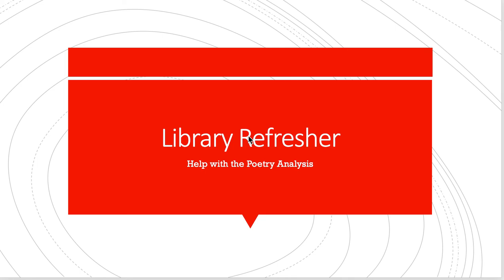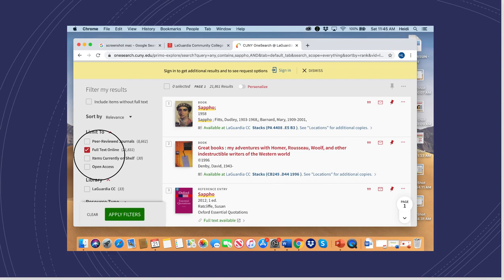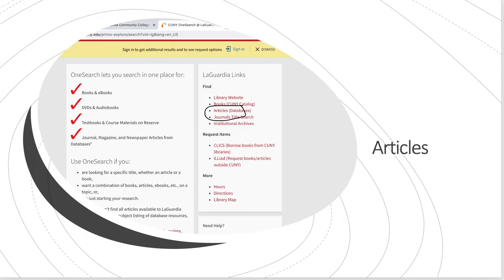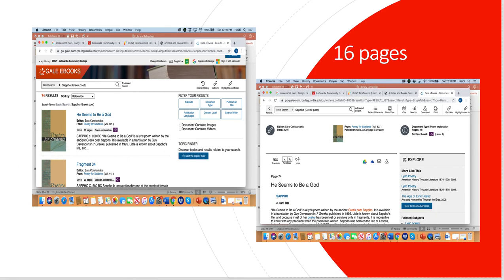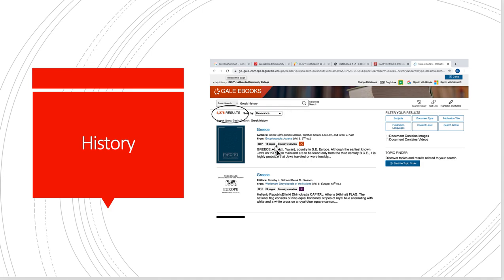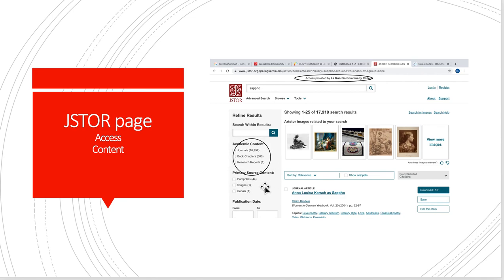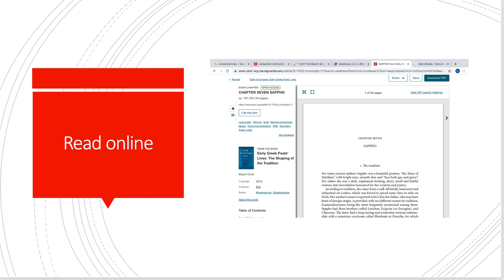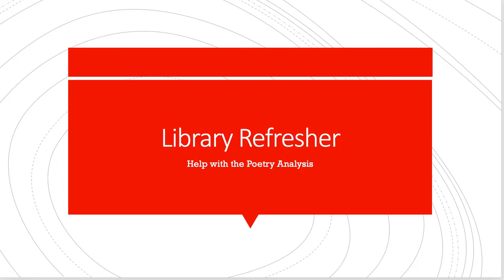270 Library Refresher